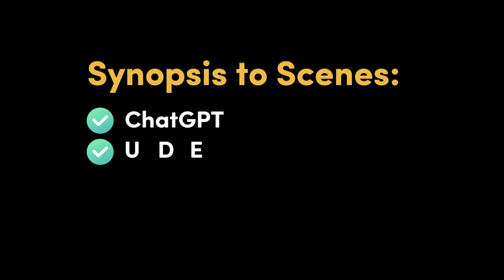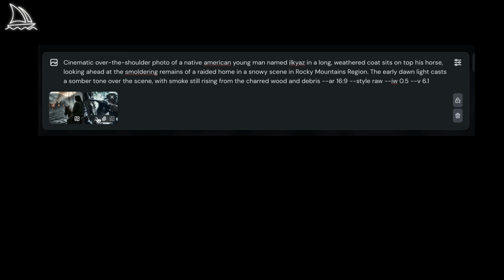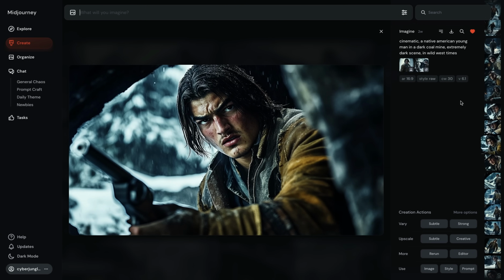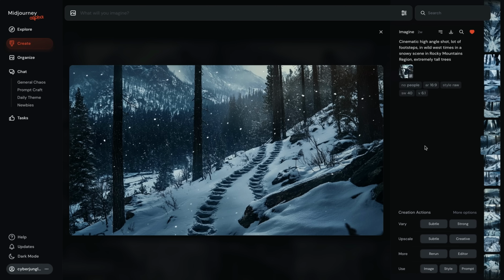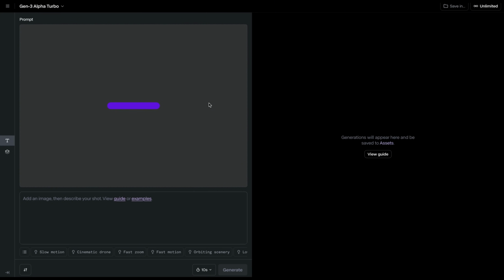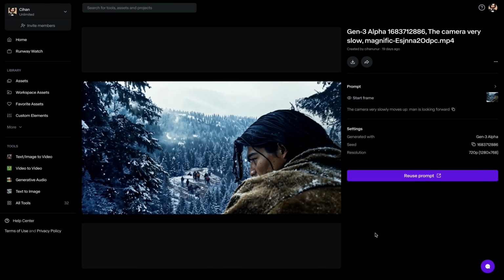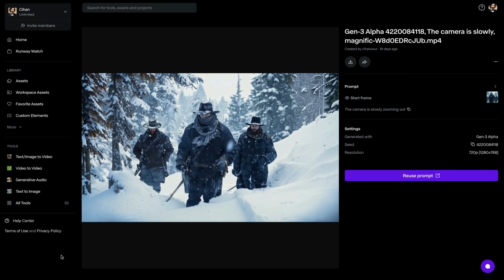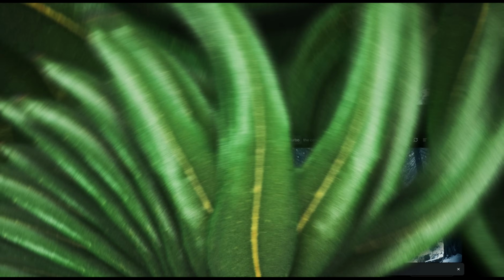Midjourney + Runway Gen 3 Turbo Full Course (Create Lifelike Cinematic AI Videos)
Welcome to the ultimate step-by-step guide on creating lifelike cinematic AI videos using Midjourney and Runway Gen 3 Turbo! In this full course, we explore the cutting-edge tools and techniques that allow you to produce super-realistic, coherent AI films at the speed of imagination.

The era of AI filmmaking is here, and with Runway Gen 3 Turbo, you can ideate and create faster than ever before. This video is a deep dive into the process behind creating the mini AI film “A Blast from the Past,” where I pushed the boundaries of what’s possible with today’s AI tools. From storyboarding to final video production, I’ll walk you through every step, sharing practical tips and techniques that will save you time and enhance your creativity.

🔍What You’ll Learn:

- How to storyboard your AI film using ChatGPT and DALL-E for consistent style and character design.
- Techniques for transforming low-fidelity images into high-fidelity, hyper-realistic visuals with Midjourney.
- Establishing a Consistent Style on Midjourney V6.1: Discover how to use style references and the Atomic Prompting method to ensure consistency across your AI-generated images. Learn how to transform low-fidelity storyboard images into high-fidelity visuals with detailed text descriptions and precise prompts.
- Midjourney’s Character Consistency: Create a consistent character reference that remains uniform across multiple scenes. I’ll show you how to incorporate shot types into your prompts, which enhances creative control and streamlines the image-to-video process.
- Midjourney’s Batch Prompting and Permutations: Explore how to use permutations (batch prompting) to quickly build a diverse cinematic universe, complete with varied landscapes, people, and architecture. Learn to utilize the chaos parameter to introduce diversity into your generated images while maintaining adherence to your prompts.
- Upscaling and Image Organization: Master the art of organizing and upscaling your generated images for seamless handover to video creation tools like Runway. I’ll guide you through the different upscaling options available, including Midjourney’s built-in tools, Magnific Upscaler, and Topaz AI, helping you choose the best option based on your quality needs and budget.
- Cinematic Video Creation: Dive into creating cinematic videos using Runway’s Image-to-Video mode. Learn how to control camera movement, direct scenes with specific shot types, and make the most of Runway Gen 3’s powerful Image-to-Video engine. I’ll also provide a detailed comparison between Runway Gen 3 Turbo and the base model, so you can make an informed decision on which version to use.
- A detailed comparison between Runway Gen 3 Turbo and the base model to help you choose the right tools for your project and pricing update
- Practical tips for using Runway’s Gen 3 features like LipSync and Gesture Making

🔗Useful Links:

📝 Improve your prompting skills with my comprehensive cinematic photorealistic guide for Midjourney V6.1

This course is structured in three main sections, each focusing on a critical aspect of the AI video creation process. Whether you’re a seasoned filmmaker or just starting out as a beginner, this course will equip you with the knowledge and skills to create stunning AI films with ease.

CHAPTERS:

0:00 Intro
1:50 Storyboarding with ChatGPT and DALL-E
3:57 Consistent Style with Midjourney
6:57 Consistent Character with Midjourney
12:00 Controlling the Camera with Midjourney
15:28 Rapid Universe Creation with Midjourney
16:39 Tips for Upscaling and Organization
18:04 Runway Gen 3 Alpha vs Turbo
20:12 Prompting Guide for Runway Gen 3 Alpha
21:10 Runway Gen 3 Alpha Examples
24:25 Character Movement with Runway Gen 3 Alpha
26:20 Common Problems & Solutions with Runway Gen 3 Alpha
27:26 LipSync with Runway Gen 3 Alpha
28:11 Gesture Making with with Runway Gen 3 Alpha
28:39 Runway Pricing Concerns
29:35 Fixed Seed on Runway Gen 3 Alpha

💬 Your Thoughts Matter: Have questions or insights about the Midjourney V6 update? We love hearing from our Jungle community!